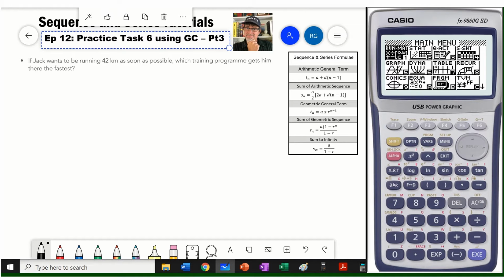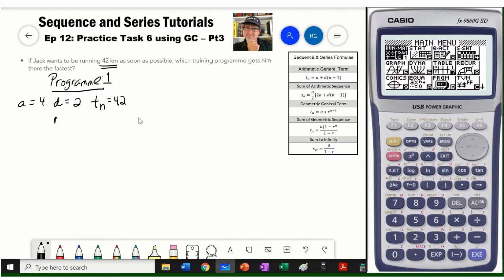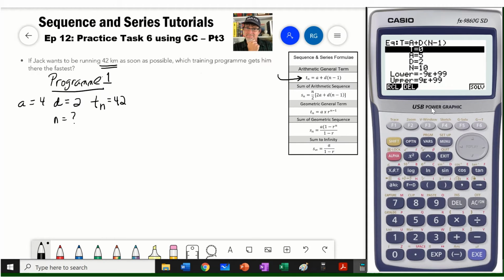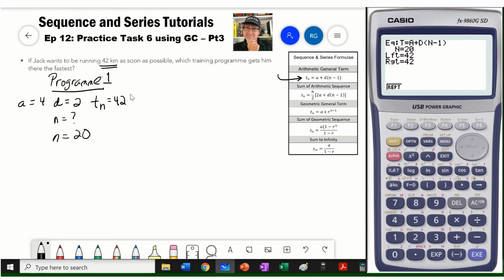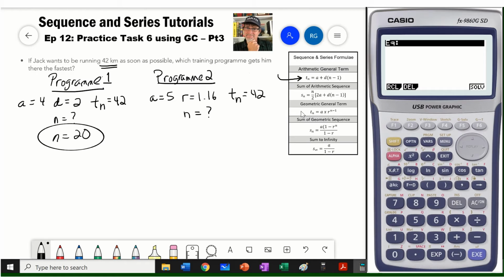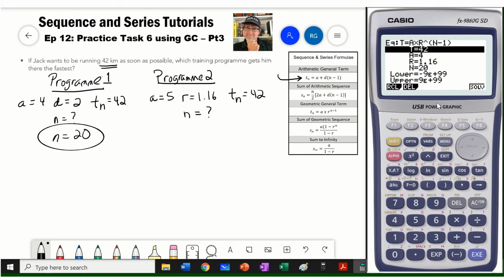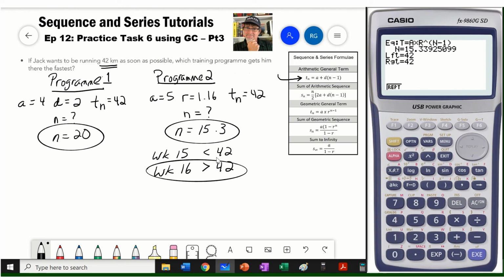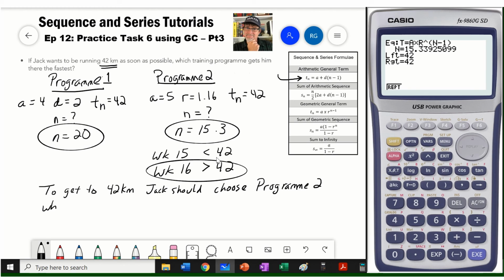S&S pt6 with GC Pt3